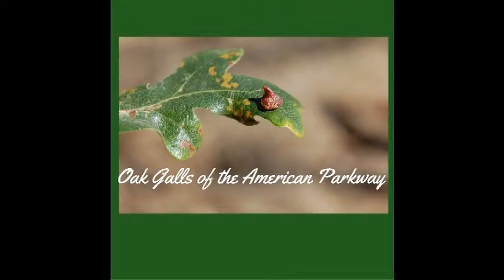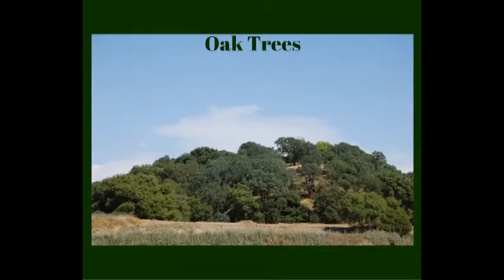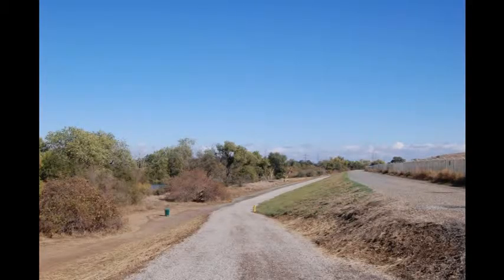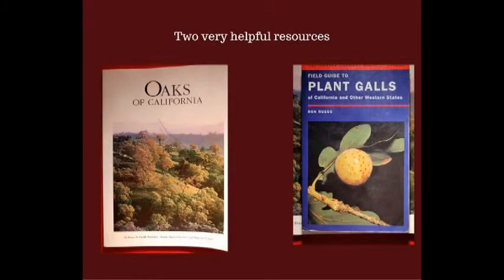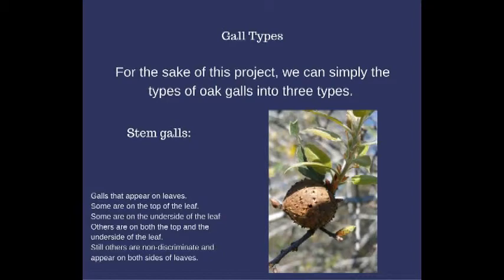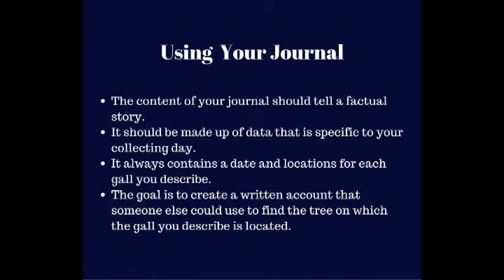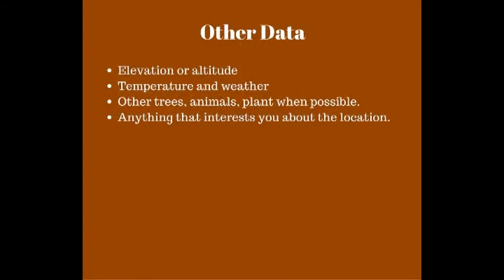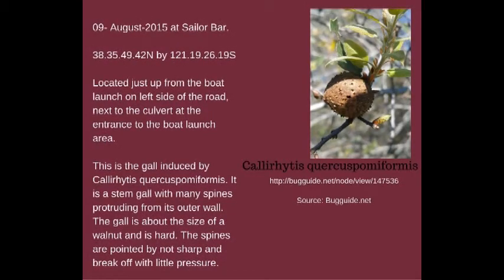plant gall project v5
oak galls of the American Parkway